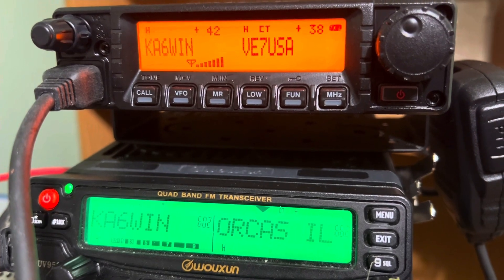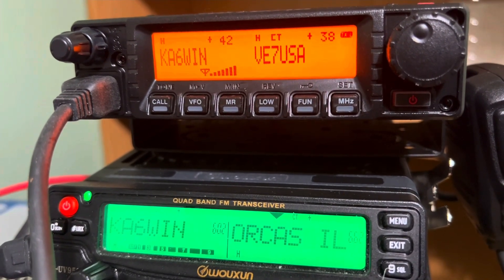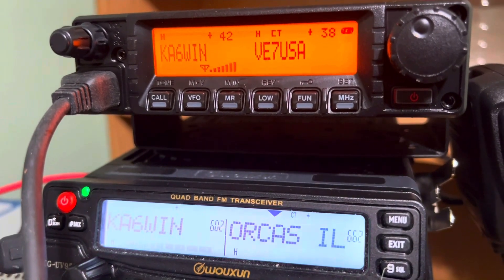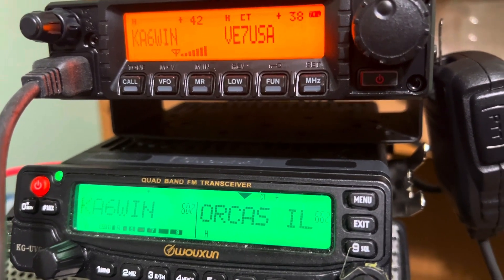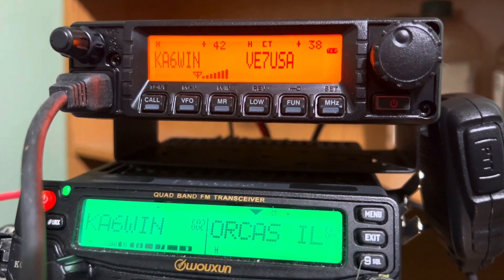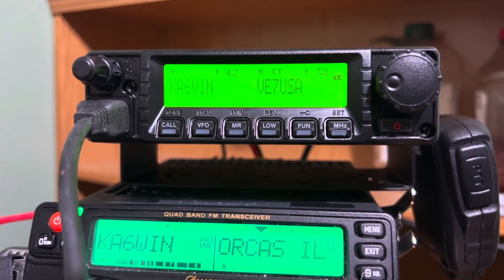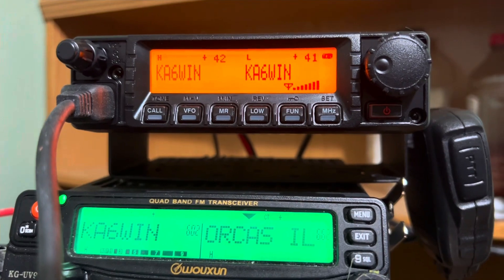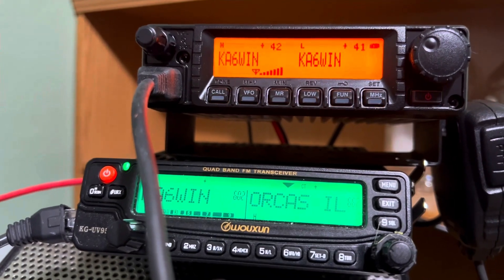RA87 programmed on Chirp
Suggest if vou internet search for:
  RA87 Chirp

There is a good working instruction set for how to use your RA87 with
Chirp
 (Download Chirp Extra if you don’t have)

((Turn on chirp developer mode )) and click on file dropdown menu)  file,
select py file you downloaded
to load module RA87. per instruction set

When thats done and you’ve done the download From radio  -using the supplied programming cable

click on view  -show extra fields

It then lets you check mark those frequencies you dont need scanned
for com activity

You can also add UHF ham repeaters @ frequencies to monitor and listen to

You can listen but not transmit on ham repeaters due to current firmware

Suggest have a great day

KA6WIN is a global network of repeaters
With nodes in most countries
You can listen online with or without a radio.
R